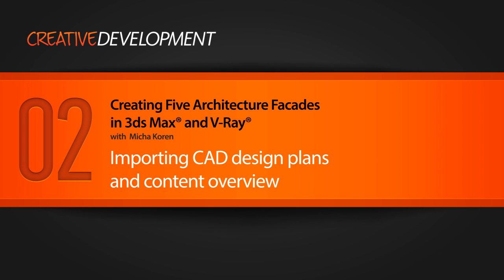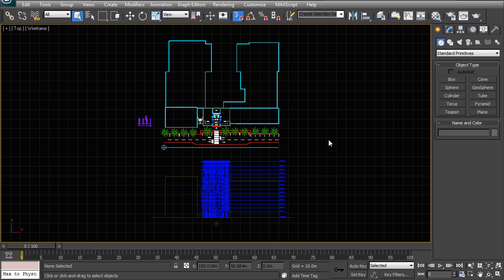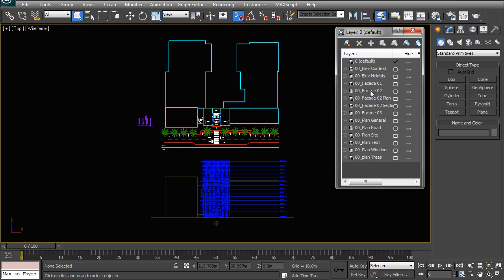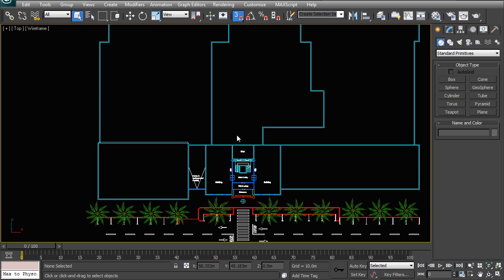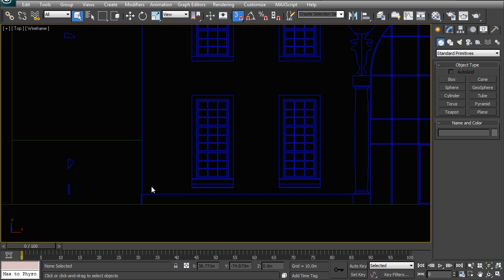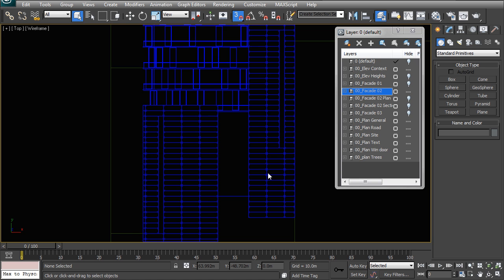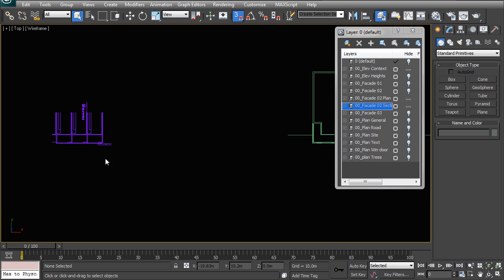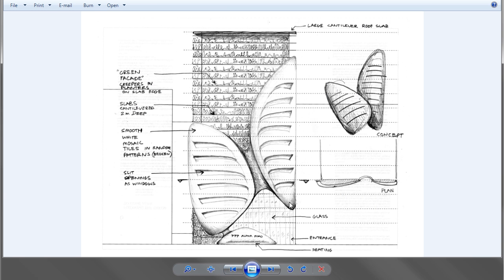02 Importing CAD design plans and content overview